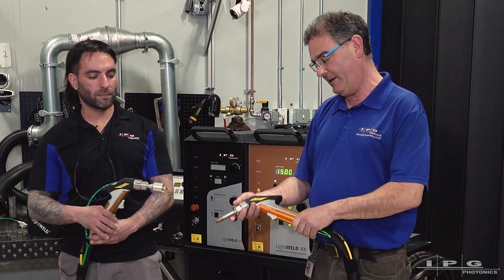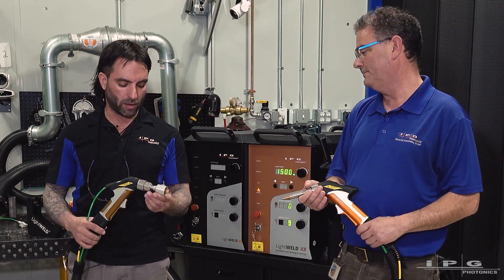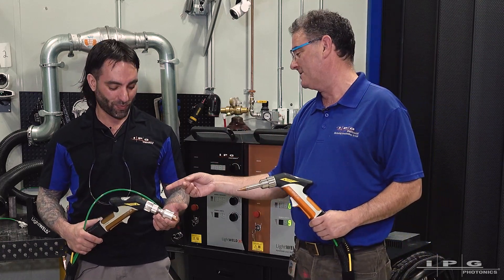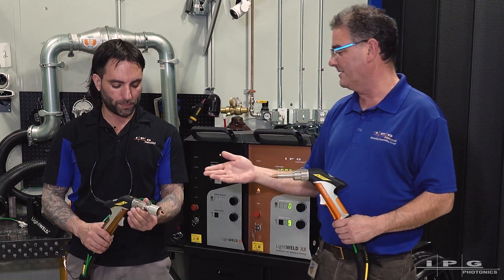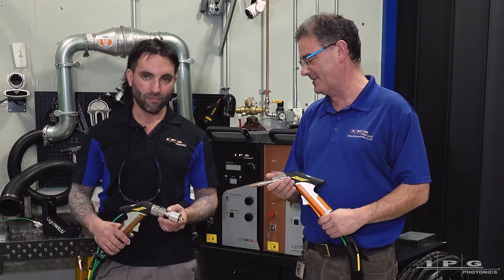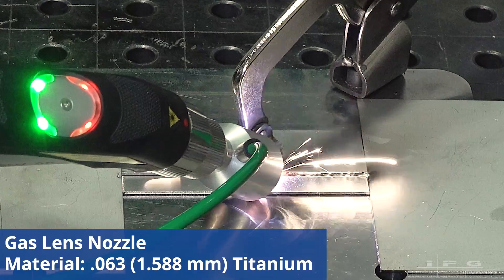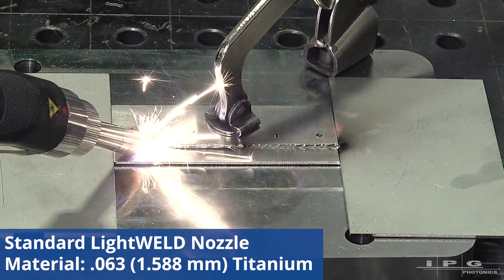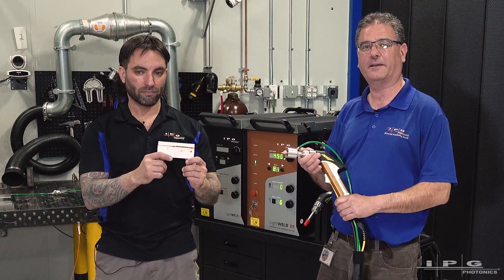Improve Your Laser Weld Quality with the LightWELD Gas Lens Nozzle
Shielding gas and gas flow is a critical consideration for welding certain materials. One of several optional accessories, the LightWELD gas lens nozzle uses a laser-drilled showerhead design to offer wider area shielding gas coverage. This functionality improves weld quality and appearance in materials that are sensitive to oxidization.

In this video LightWELD experts Bill and Jonah laser weld titanium and compare results using the standard LightWELD gas nozzle and the gas lens nozzle.